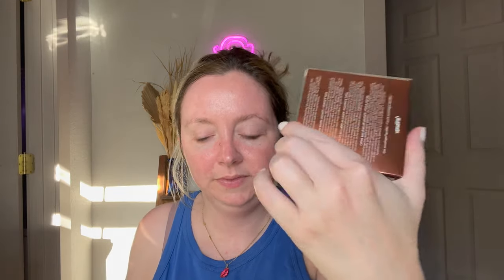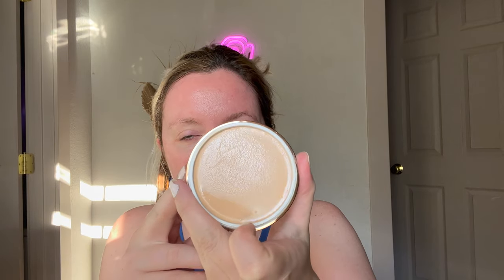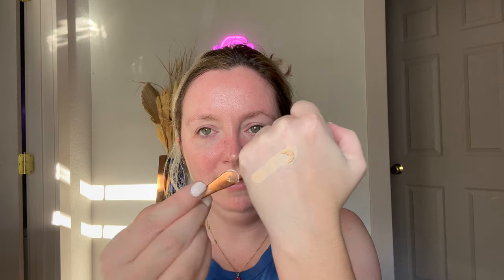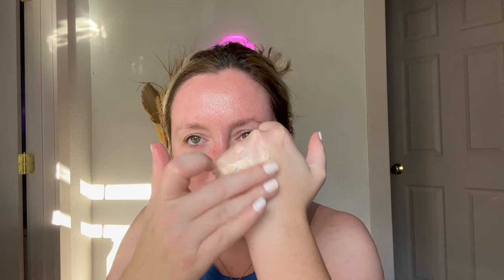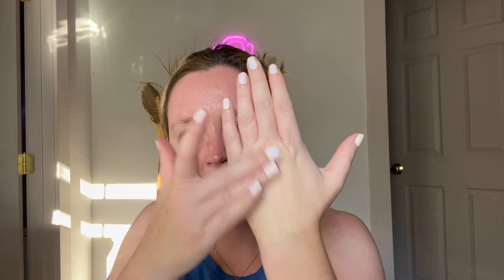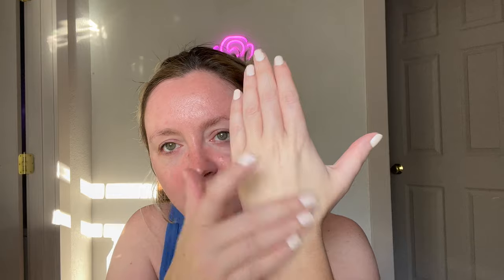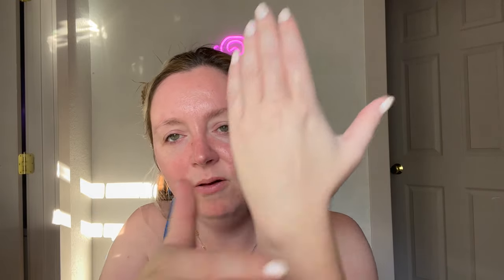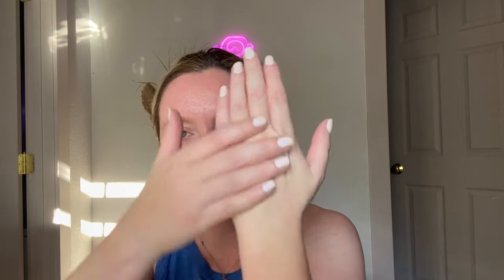Danessa Myricks Yummy Skin Blurring Balm Powder!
Trying the Danessa Myricks Yummy Skin Blurring Balm Powder in Shade 1. How do you like to apply this product?